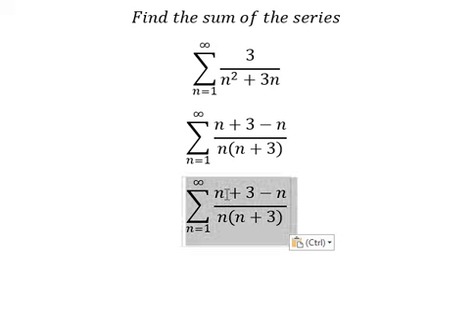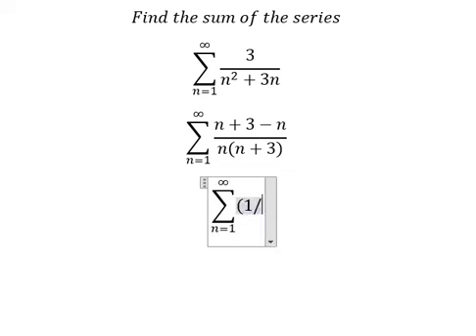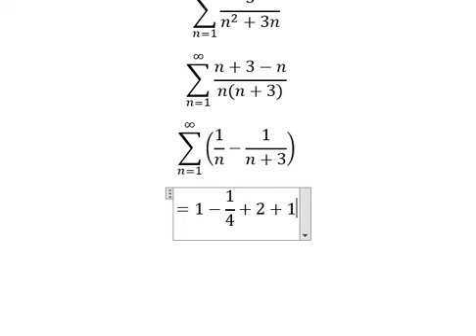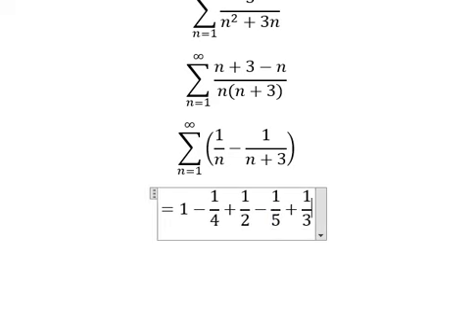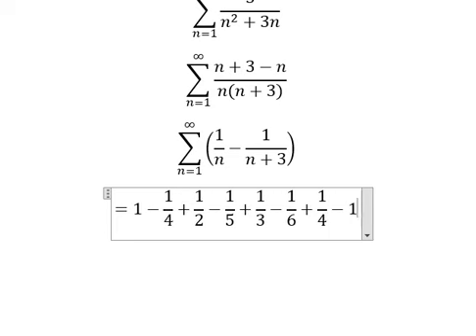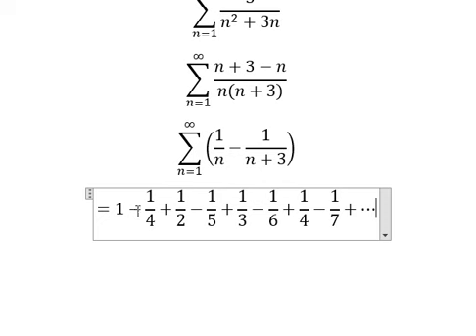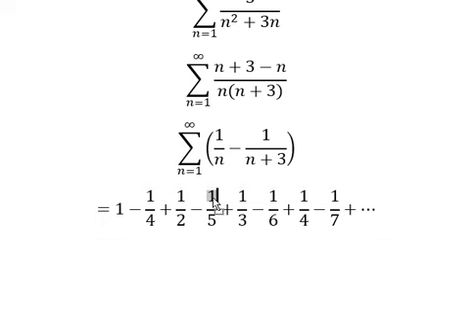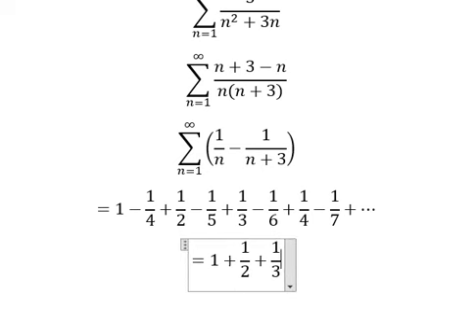Calculus Help: Find the sum of the series - ∑_(n=1)^∞ 3/(n^2+3n) - Techniques